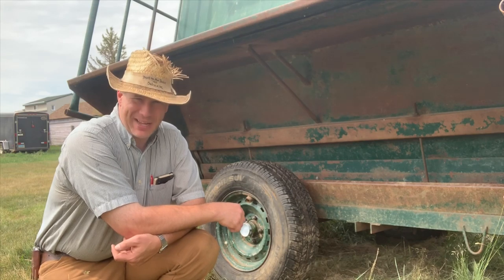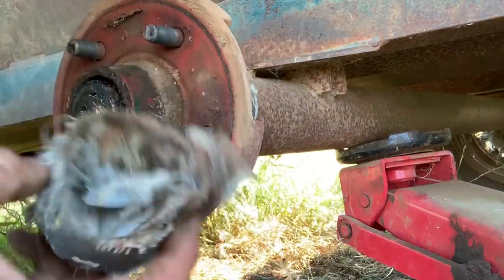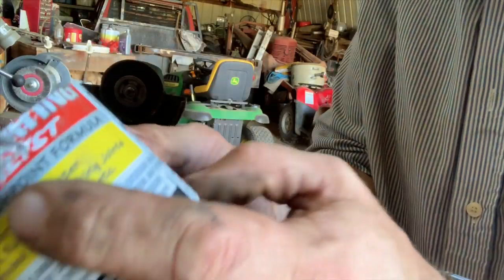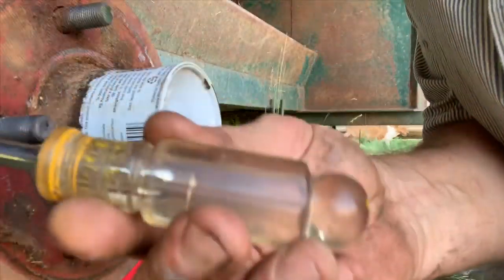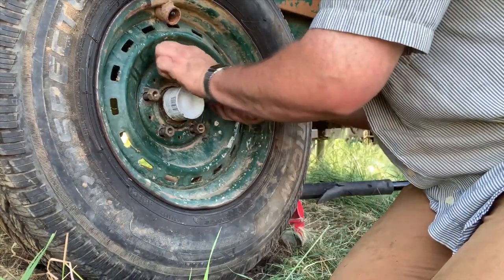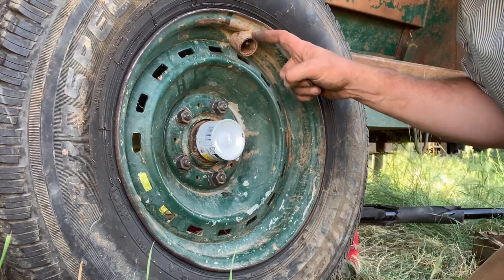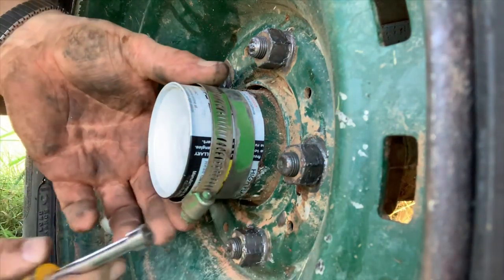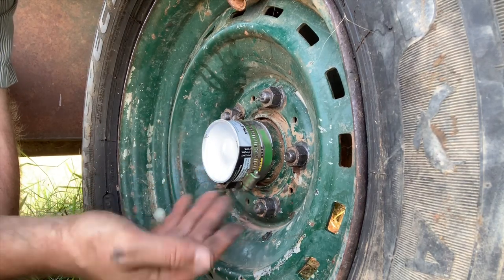Homemade dust cap for a wheel bearing hub.